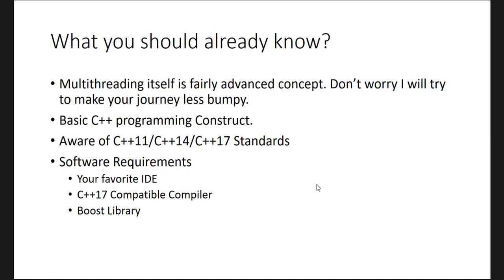#000 Getting Started with Modern C++ Concurrency | C++11/C++14/C++17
This is an introductory video about the new Modern C++ Concurrency tutorial series. In this video, I talk about content that I will be covering with C++ hands-on.